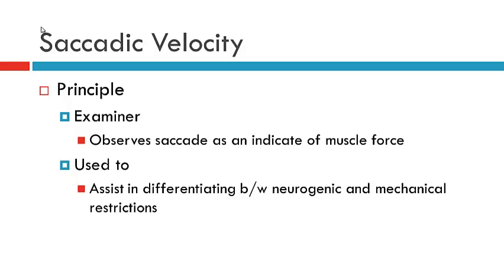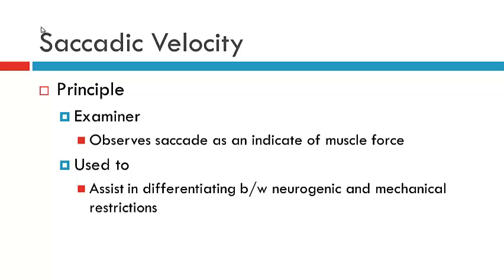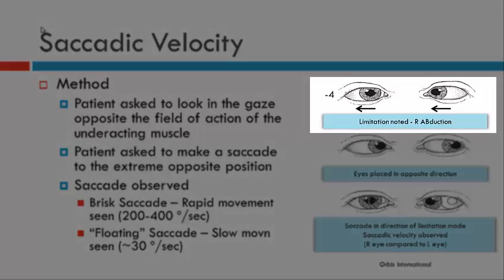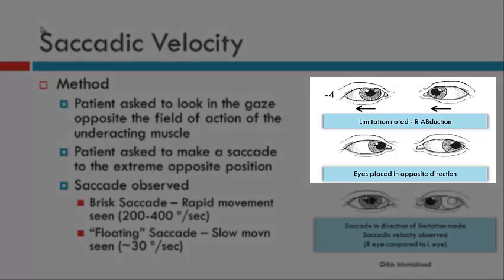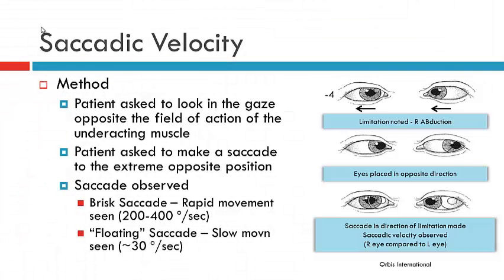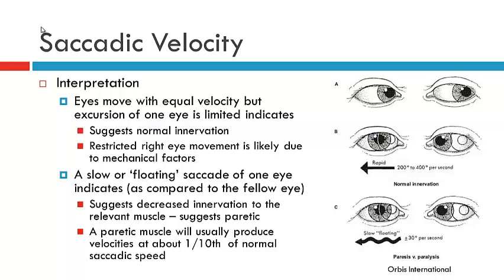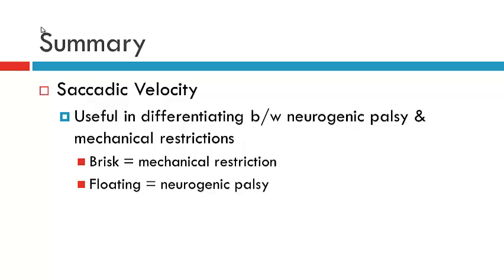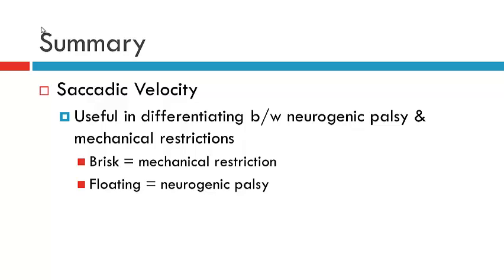Saccadic Velocity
This presentation discusses how to assess saccadic velocity in incomitant strabismus